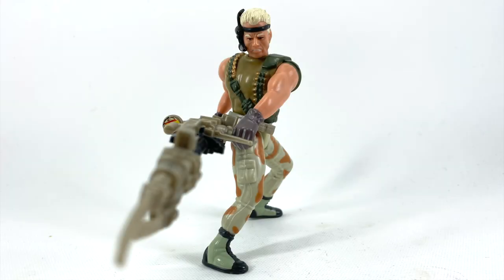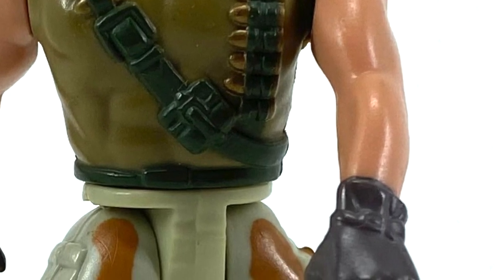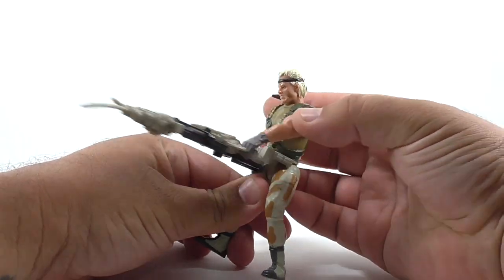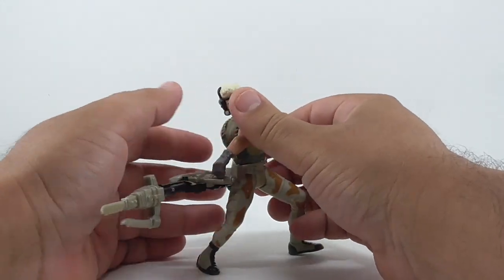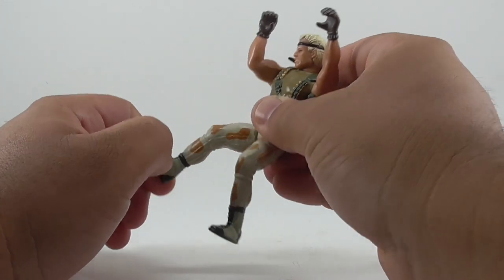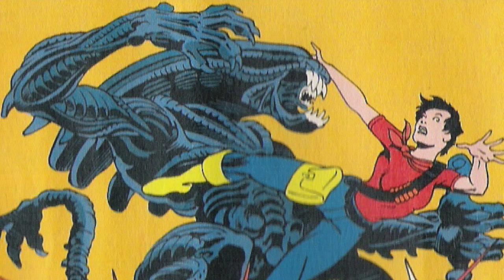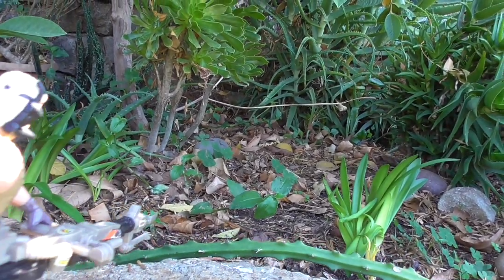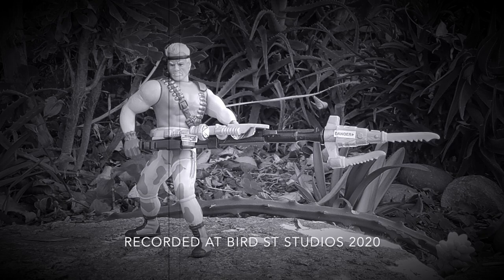Kenner Corner 09: Sgt Drake- "Meltdown"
Kenner's Aliens toy line was introduced in 1992 and in 1994 they introduced the Predator toy line. These are toy lines that I adored and they they stuck with me though out the years.
The 9th episode takes a look at one of the Space Marines, Sgt. Drake and Mini Comic #5, "Meltdown"